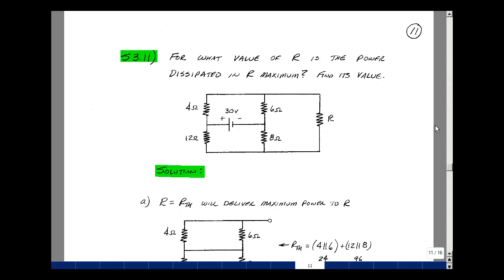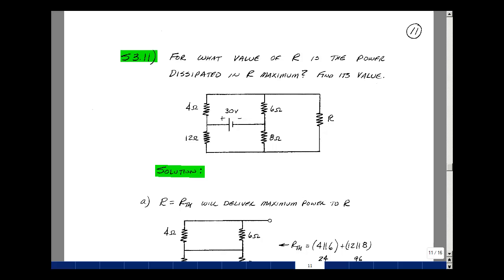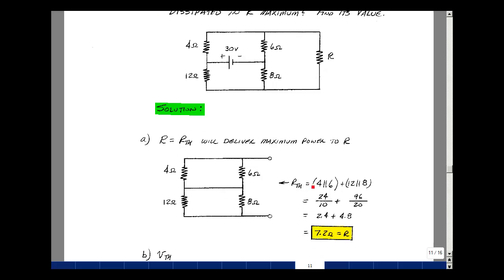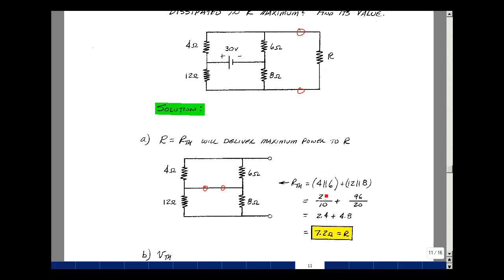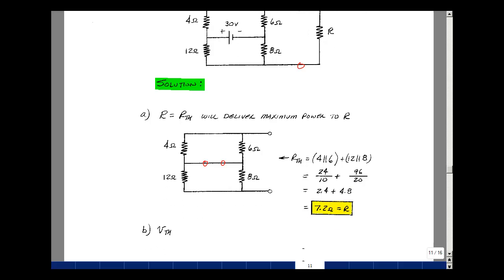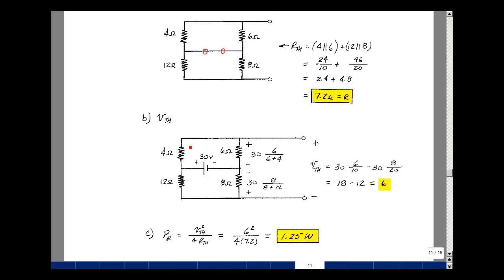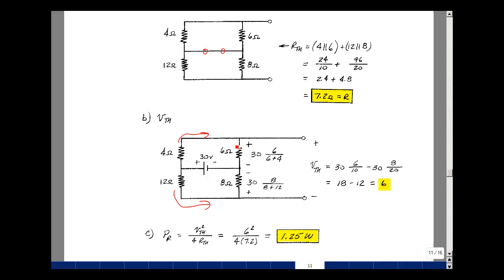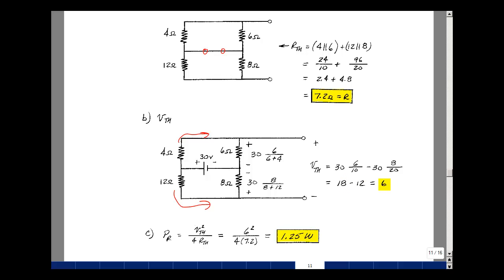ECE201msu: Chapter 3 - Supplemental Prob. S3.11